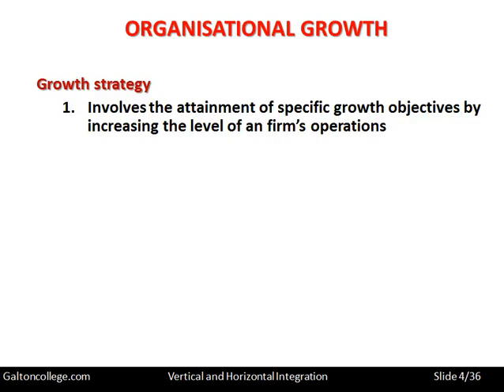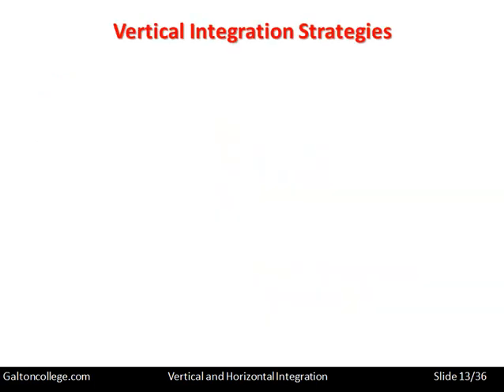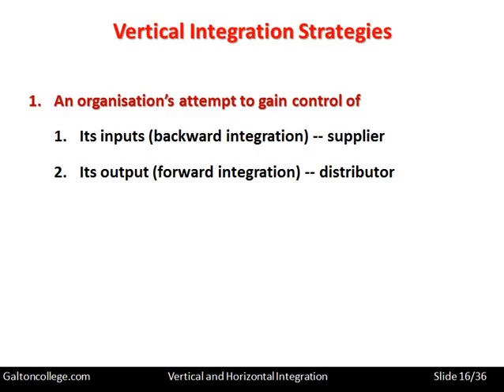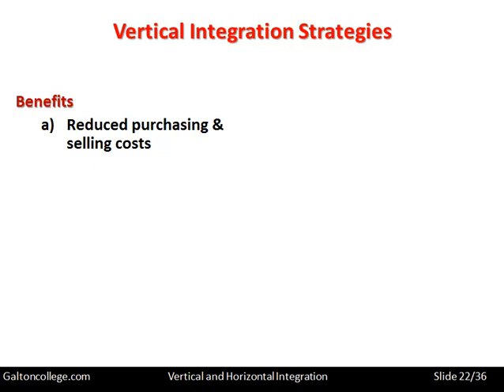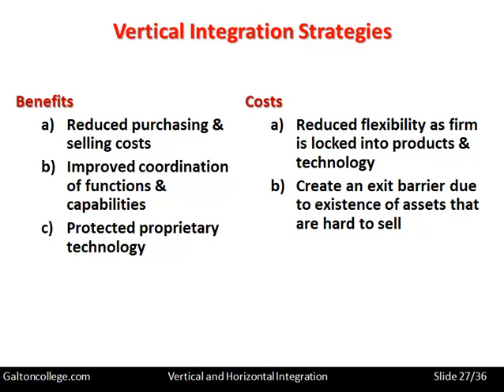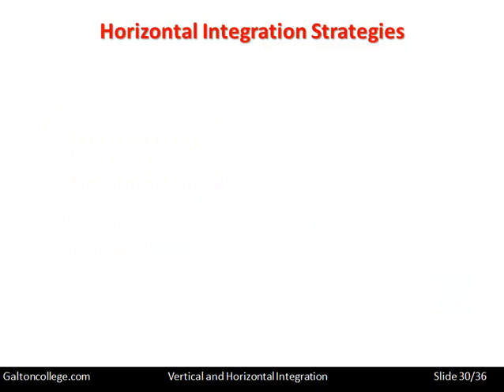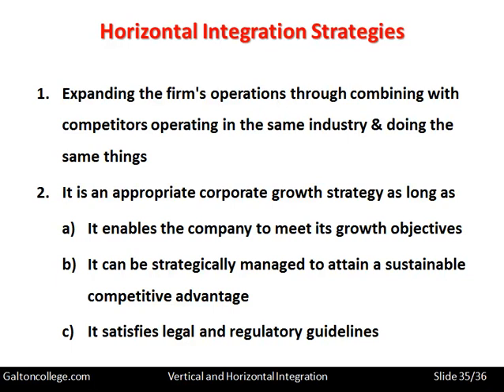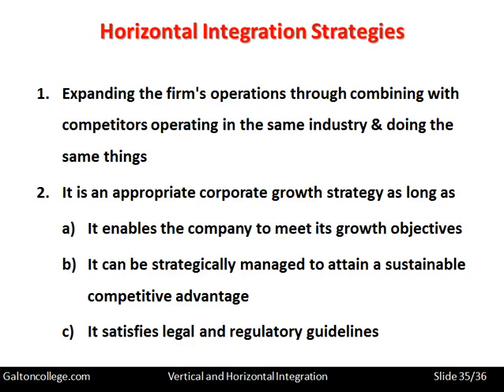Micro Growth and Integration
In economics, micro growth refers to the expansion of a small business or a specific segment of the economy. Micro growth can be achieved by internal expansion or external integration. Internal expansion means increasing sales and profits by improving quality, lowering prices, increasing advertising or offering incentives within the existing market. External integration means merging with or acquiring other businesses that have complementary products, services or resources to access new markets or customers.

In economics, integration can refer to different types of mergers and acquisitions that involve combining two or more businesses into one larger entity. There are three main types of integration: horizontal integration (merging with competitors), vertical integration (merging with suppliers or customers) and conglomerate integration (merging with unrelated businesses). Integration can have various benefits and costs for businesses such as economies of scale (lower average costs), increased market power (higher prices) and diversification (lower risk).

Micro growth and integration can also be related to economic globalization, which is the process of increasing interdependence and integration among countries through trade, investment, migration and technology transfer. Economic globalization can affect micro growth and integration by creating new opportunities and challenges for small businesses and specific segments of the economy. For example, economic globalization can increase market access, competition, innovation and productivity for small businesses but also expose them to risks such as trade barriers, exchange rate fluctuations, environmental regulations and cultural differences.

Economic globalization can also be influenced by economic integration among countries at different levels such as free trade areas (FTA), customs unions (CU), common markets (CM) and economic unions (EU). Economic integration can cause a permanent increase in the worldwide rate of growth by increasing trade in goods or by increasing flows of ideas among countries. Economic integration can also affect micro growth and integration by creating more opportunities for cross-border mergers and acquisitions but also imposing more constraints on national policies such as fiscal policy, monetary policy and industrial policy.